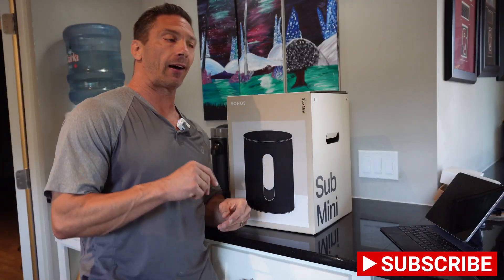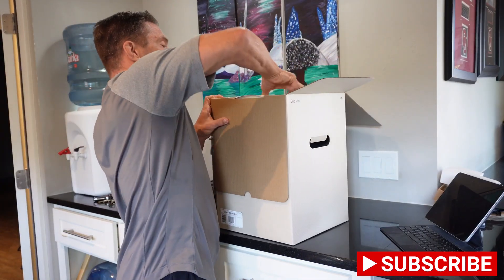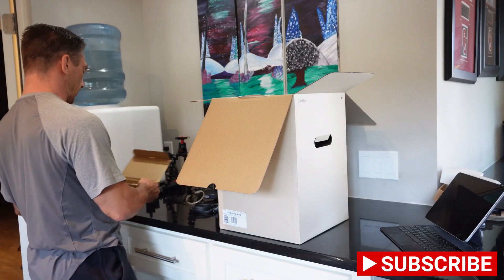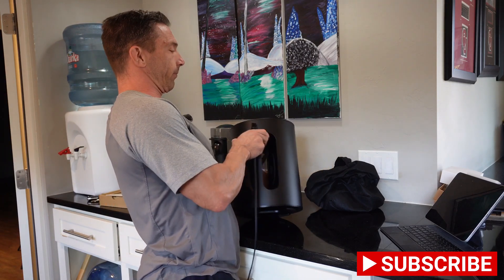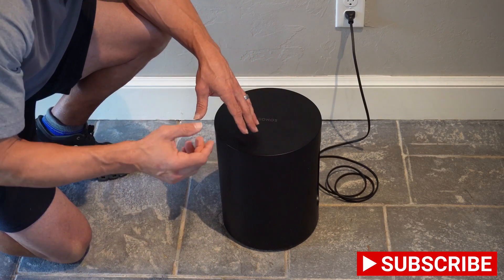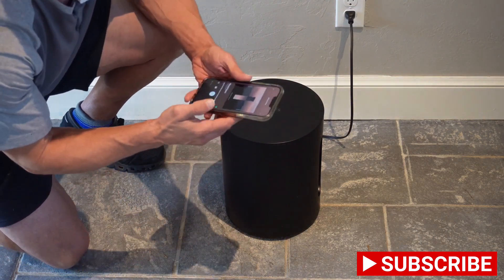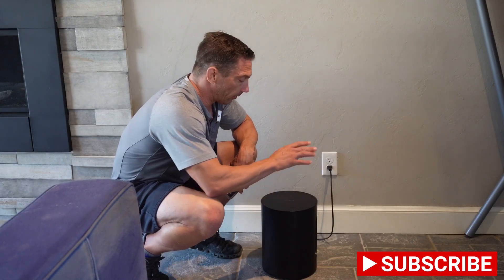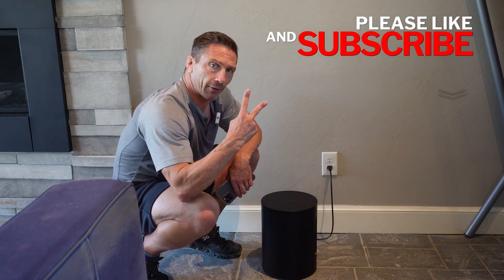New SONOS SUB MINI Unboxing! | THIS SUB IS AMAZING!!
Check it out! We’ve got the new SONOS SUB MINI to unbox for you guys today! Let David introduce this SUB MINI, making this a great  addition to the SONOS line! The wireless Sonos SUB MINI pairs well with the Sonos Beam, Sonos ONE SL, and the Ray.

Deepen your enjoyment of TV, music, and more with bold bass when you pair Sub Mini with Beam, Ray, One, or One SL.

Place it anywhere in the room, breeze through setup with help from the Sonos app, and experience richer, more immersive sound without any buzz.